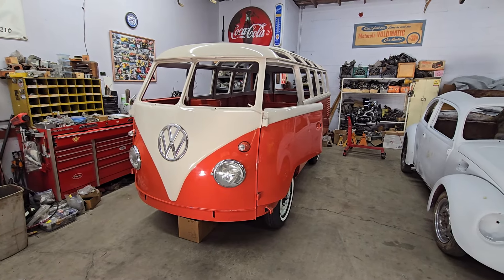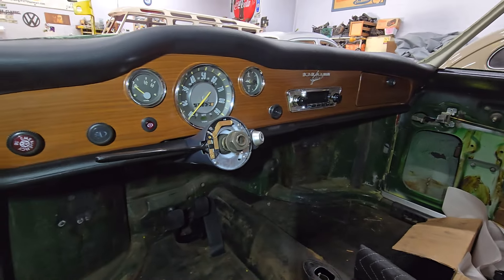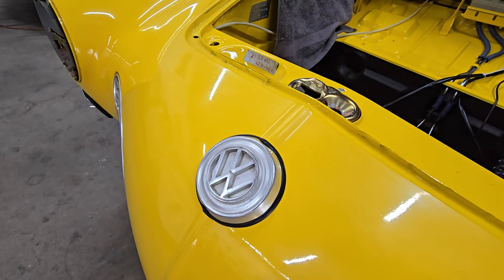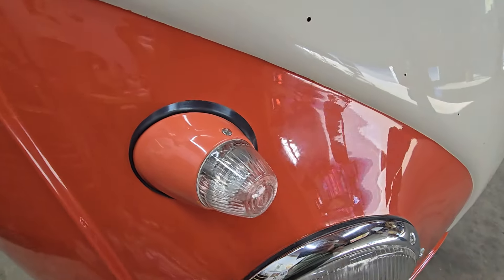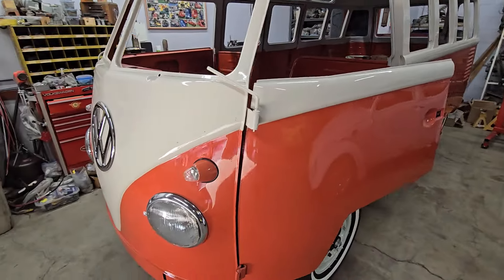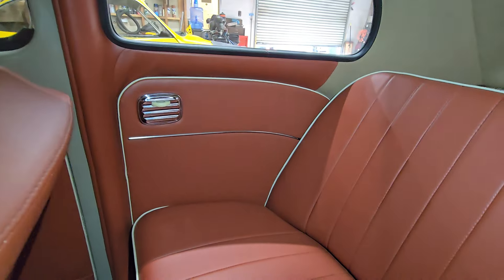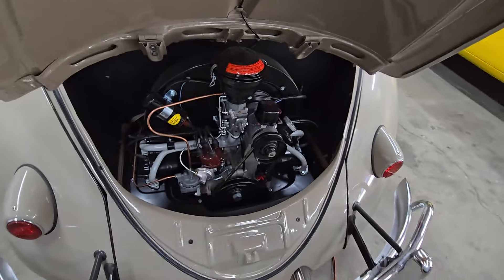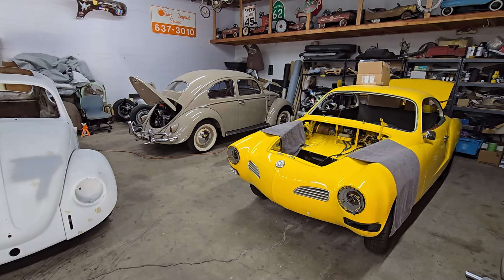A Day in the Life of Vintage Classic Specialist, Episode 125, Ghia dash DONE, Oval interior DONE!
Pretty productive day at the shop! The 71 Karmann Ghia dash is done and looks AMAZING, wiper assembly and glove box are in too! The 57 Oval also got its interior finished up and the 61 Deluxe bus got its front "bullet" turn indicators.